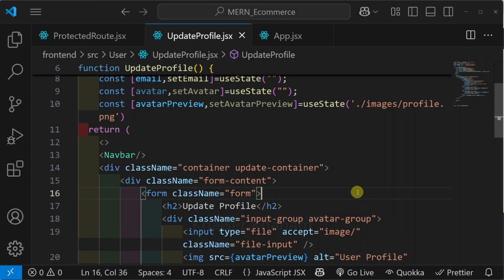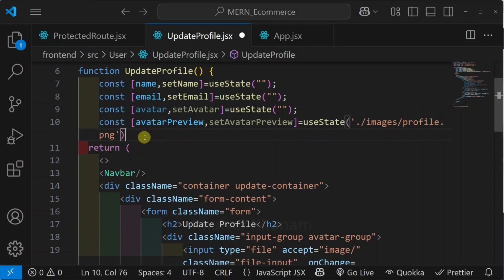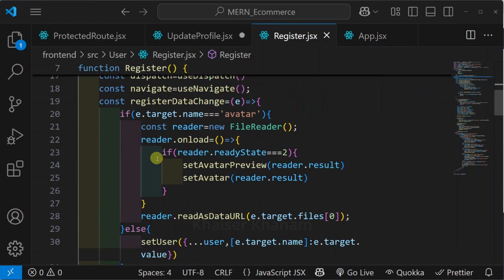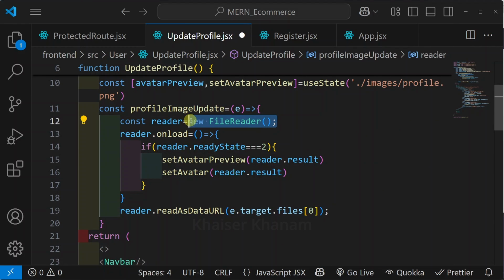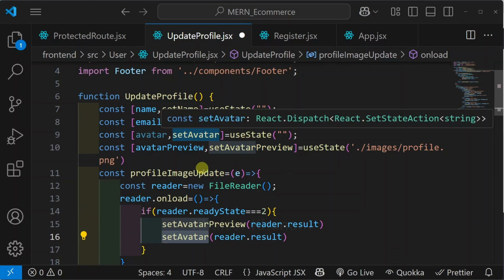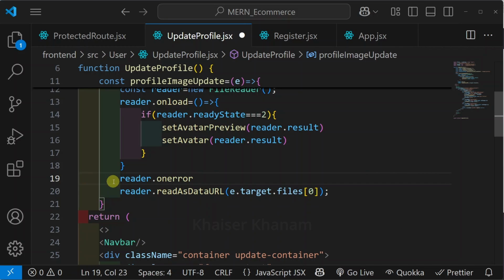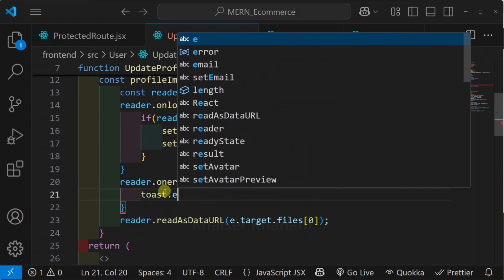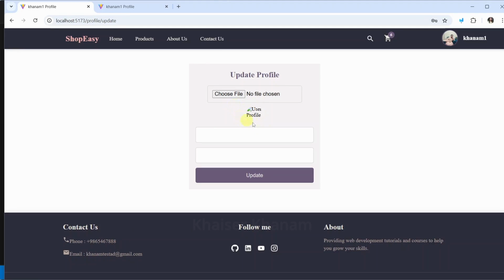MERN Stack E-Commerce Project #105: Working on Profile Image Update